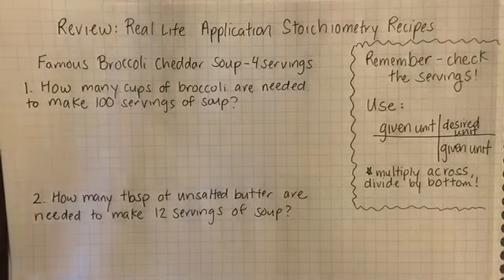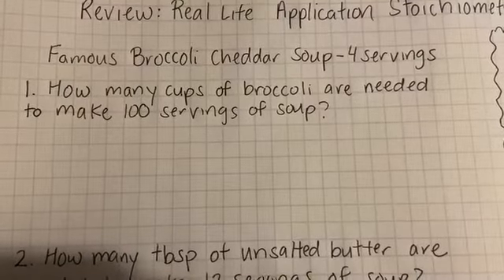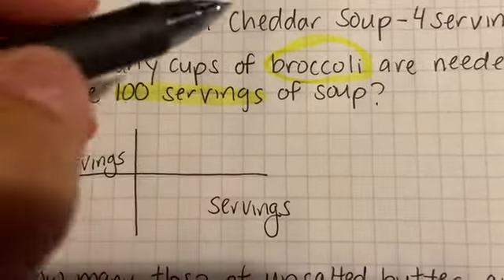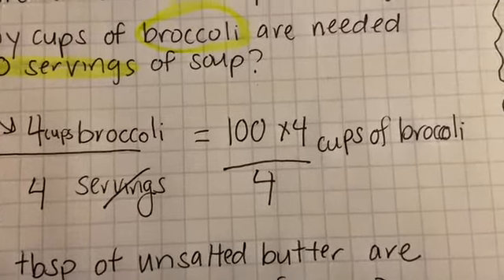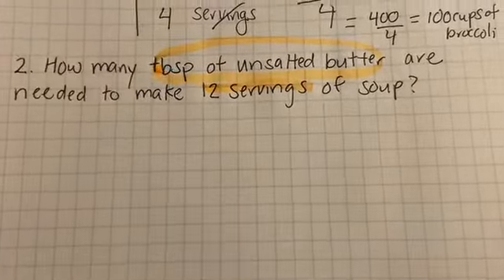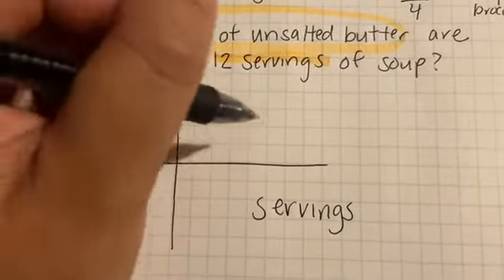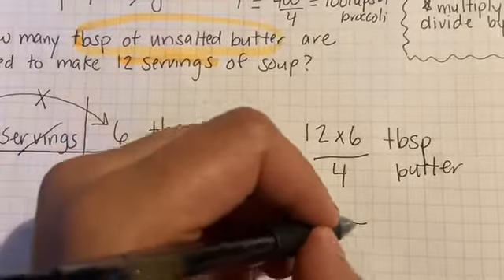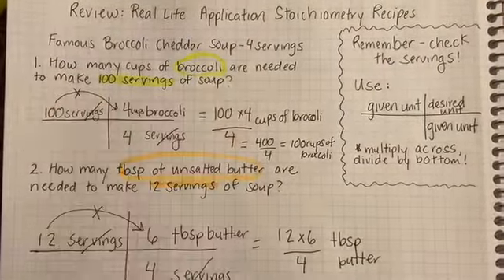Real Life Application Stoichiometry and Recipes